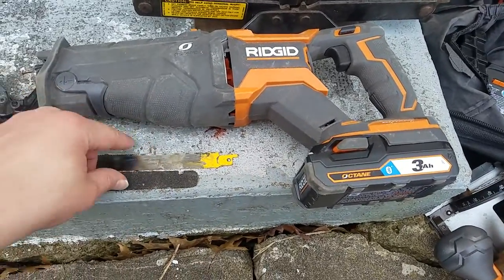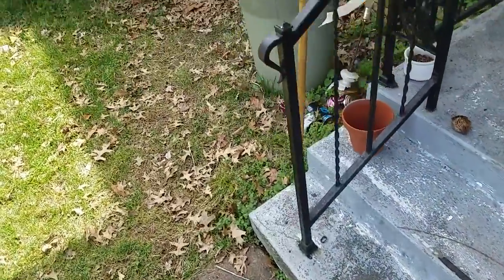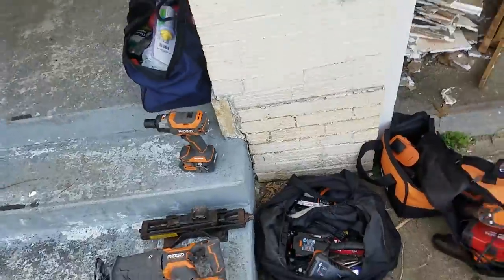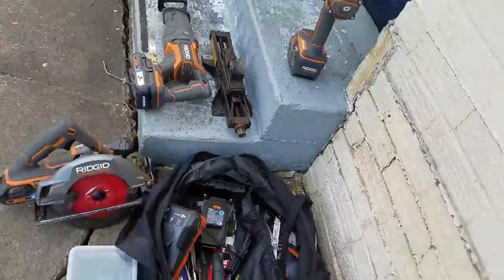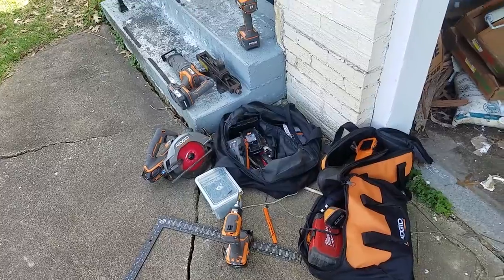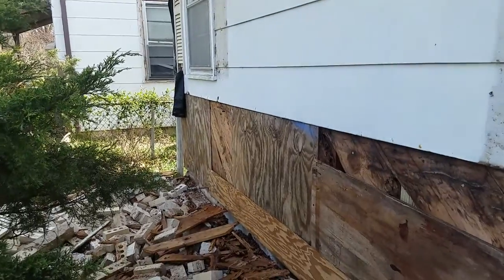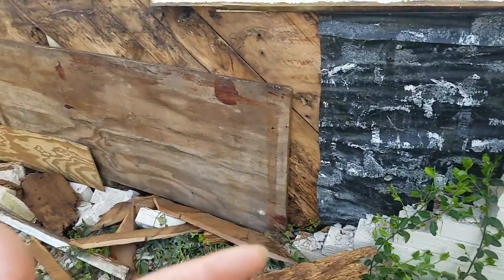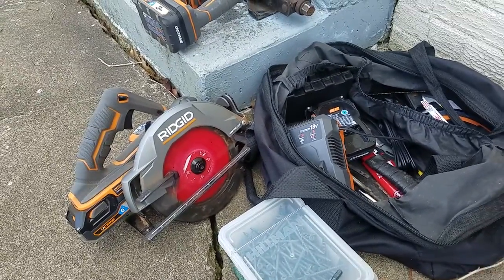Tools and renovation overview so far